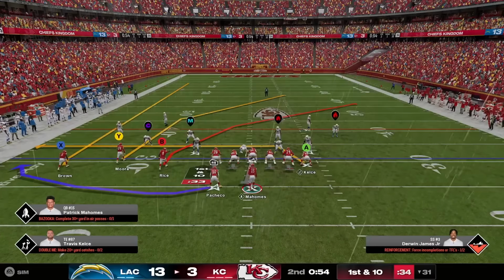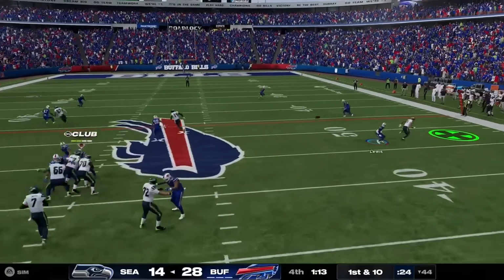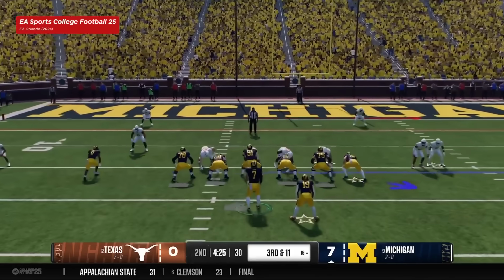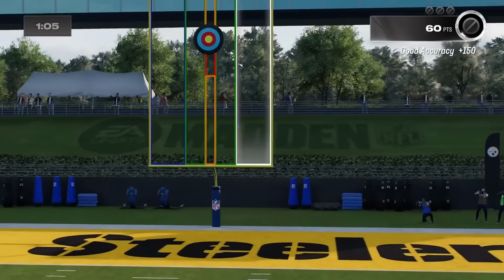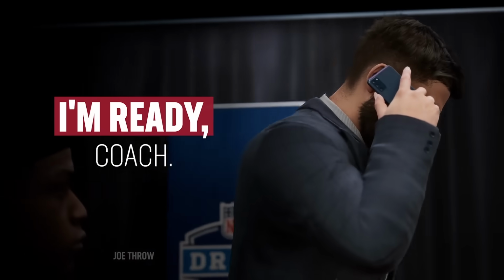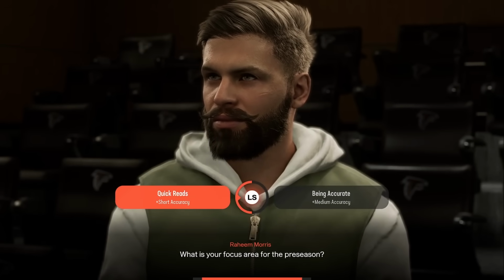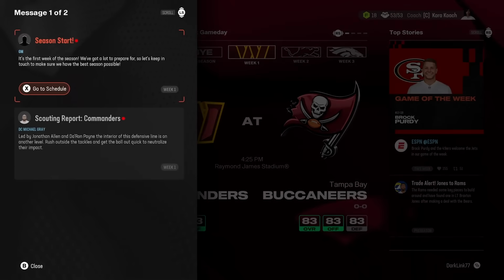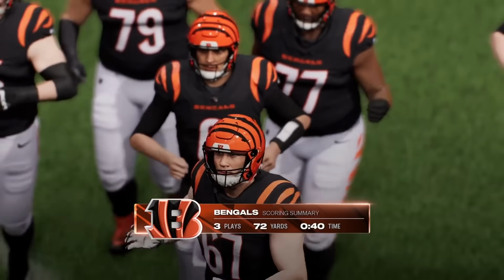Madden NFL 25 Review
Madden NFL 25 reviewed by Will Borger on Xbox Series X, also available on PlayStation 5 and PC.

There’s a lot to like in Madden NFL 25. The on-field action is the best it's been thanks to BOOM Tech and the additions from College Football 25. The presentation upgrades are very welcome too, but the modes are functionally the same. Ultimate Team is still a Skinner Box, Superstar is still mediocre, and the Skills Trainer really needs an update to help newer and lapsed players along. Franchise is the best thing here, and it also still needs help. The improvements it did get are nice, but long overdue, and you don’t get a parade for doing things you should have done years ago. EA seems content to continue skating by on being the only company with the NFL license, and that’s not a way to remedy the same old things that have been dragging Madden down for years.